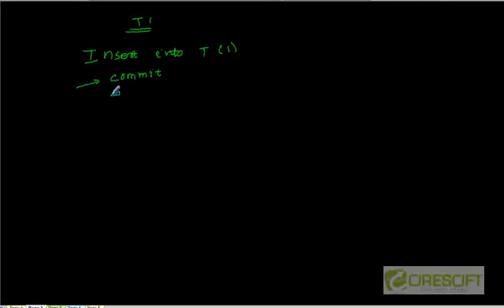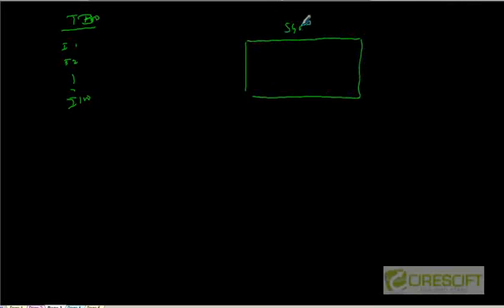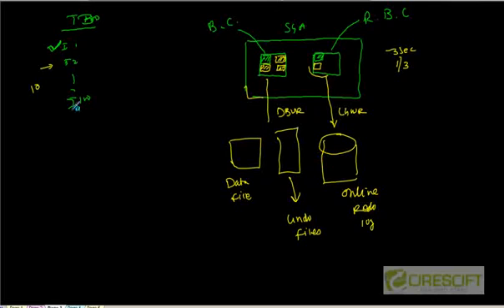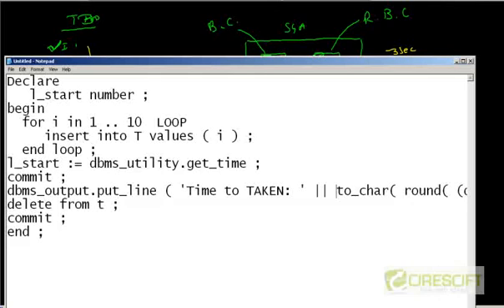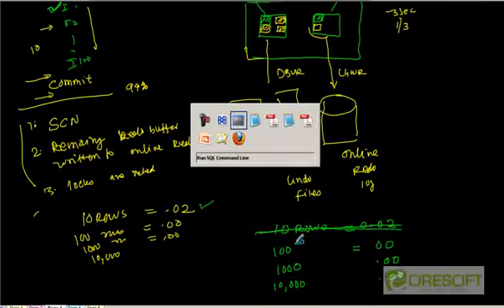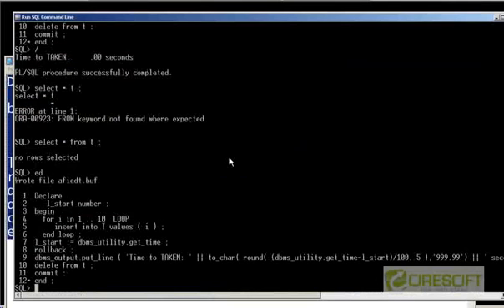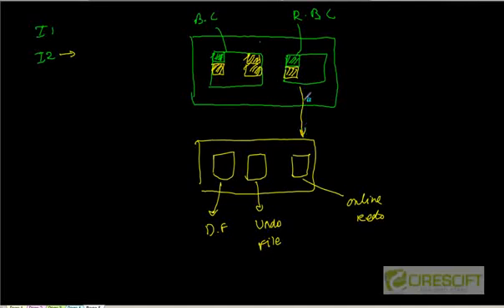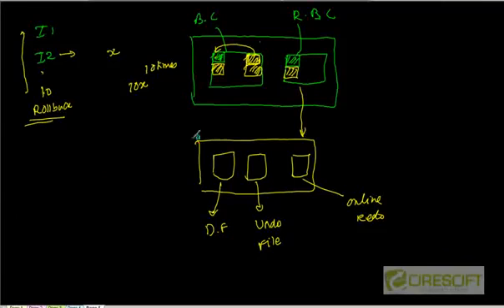SCPT 43 : How Commit and Rollback Works in Oracle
Transaction control statements manage changes made by DML statements.

    What is a Transaction? A transaction is a set of SQL statements which Oracle treats as a Single Unit. ...
    COMMIT. To make the changes done in a transaction permanent issue the COMMIT statement. ...
    ROLLBACK. ...
    SAVEPOINT.